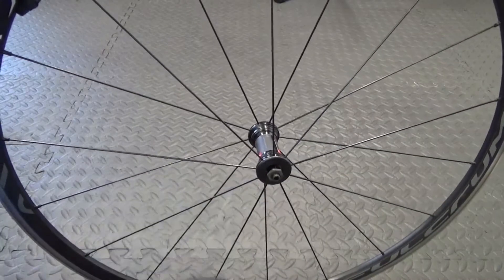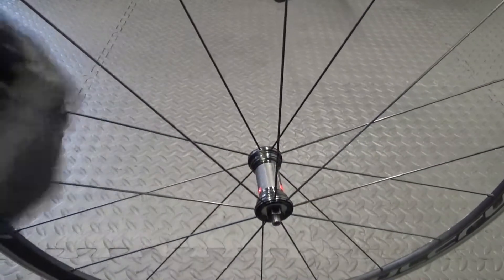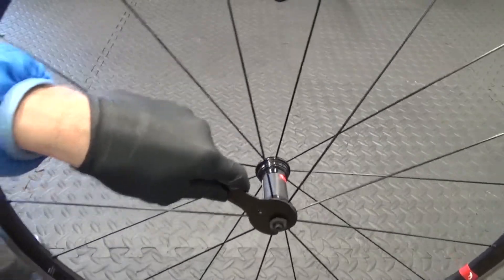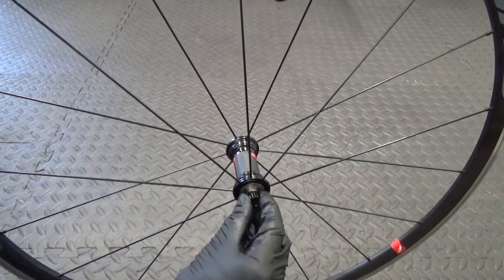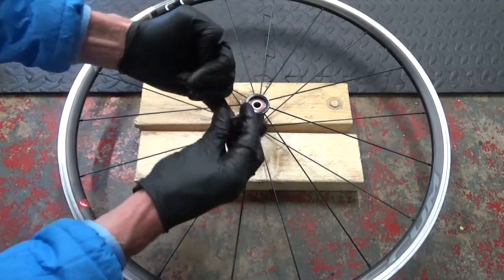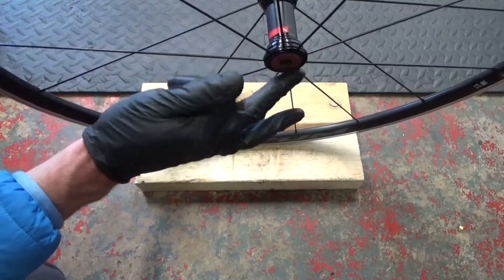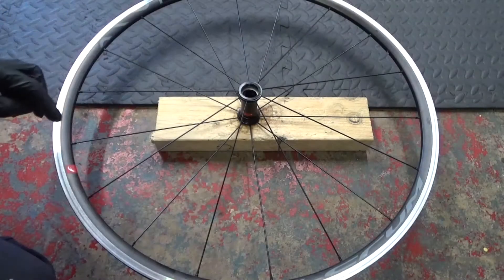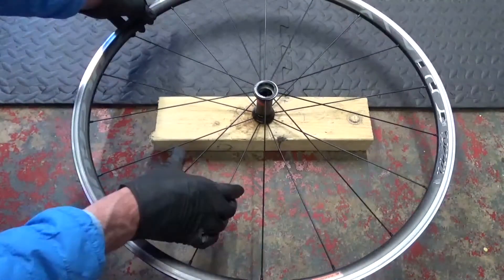Fulcrum Racing 6 C17 Front Wheel Bearing Change